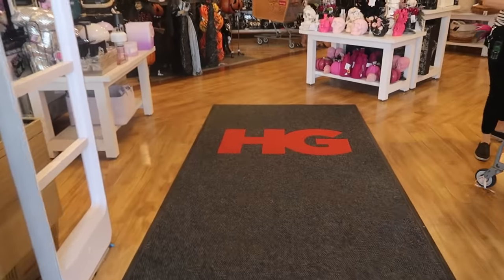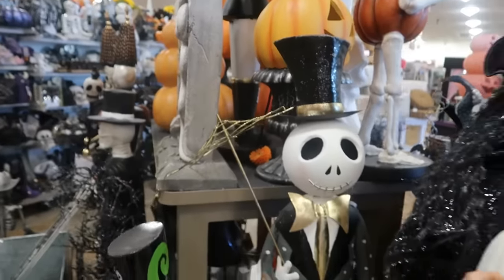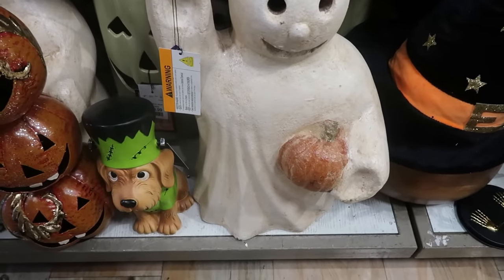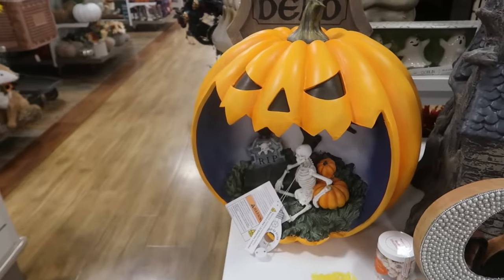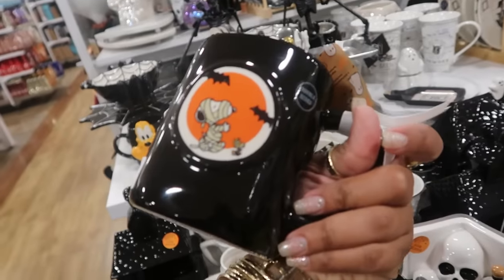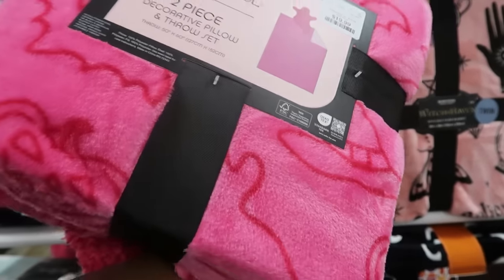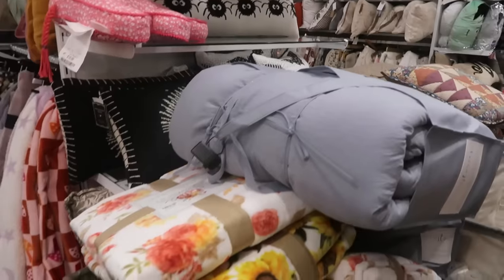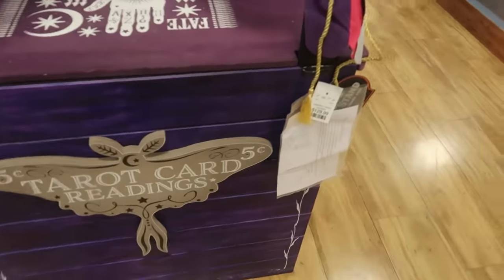HOMEGOODS * NEW ARRIVALS!! HALLOWEEN 2024 & MORE